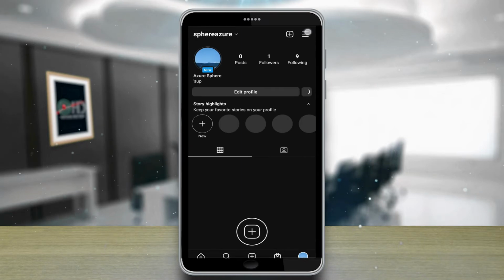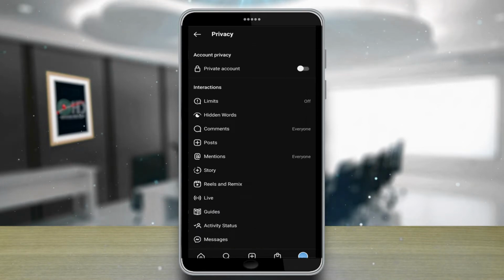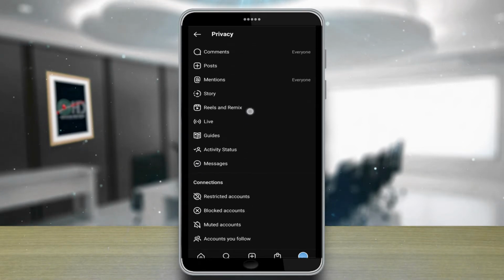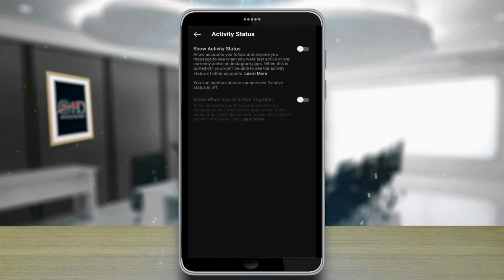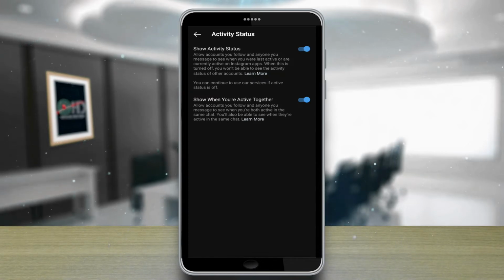How to turn ON\OFF active now on Instagram | How to turn off your active status on Instagram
In this video, we will show you how to turn off the active now on Instagram account. This can be helpful if you want to hide your activity from other users, or if you are going on vacation and don't want people to know that you're not online. you may want to change your active status time to time. here is a tutorial to change your active status in Instagram 2022.

00:00 How to turn off your active status on Instagram
00:22 Activity Status